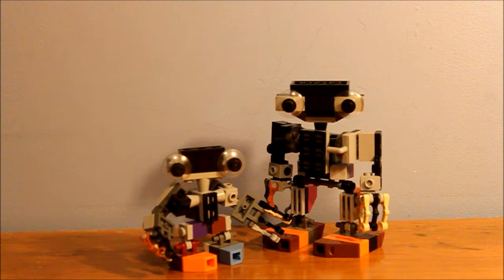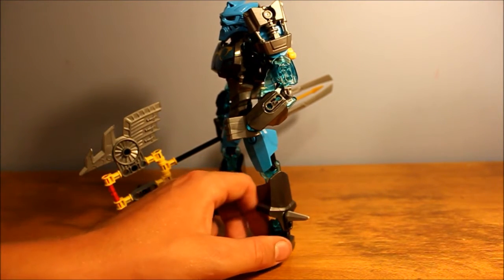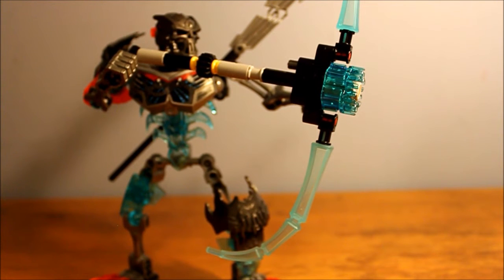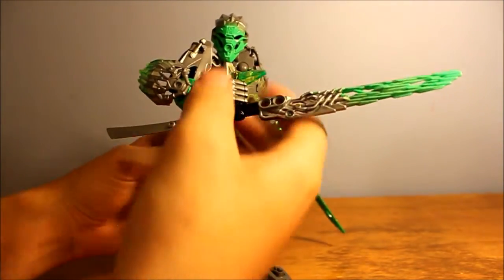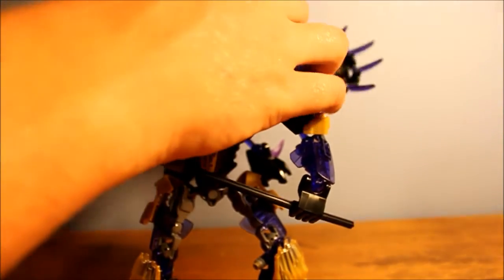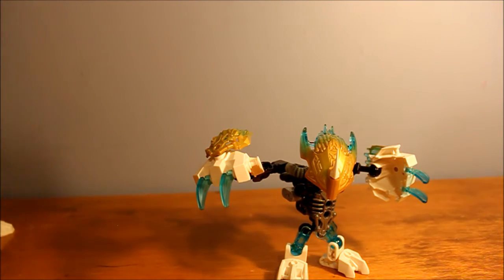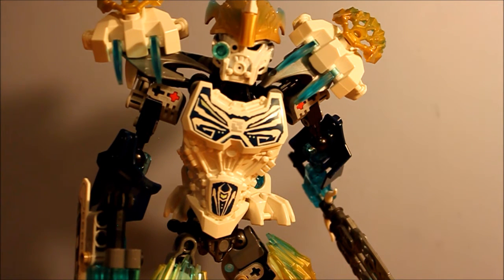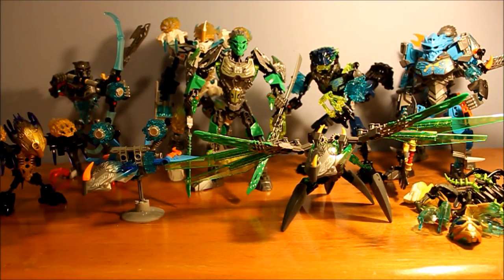LEGO Bionicle Haul!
I got a bunch of LEGO Bionicles, and I just had to show them off!

"How to Sheath Lewa's Tonfas" will be coming out very soon.